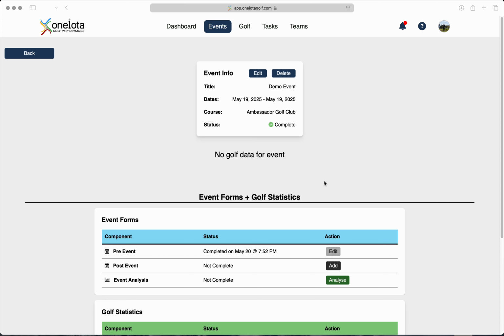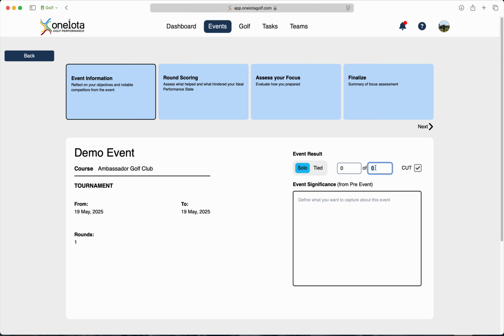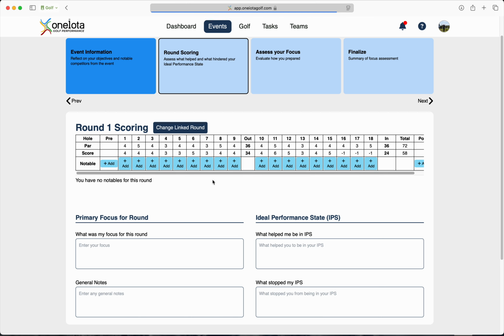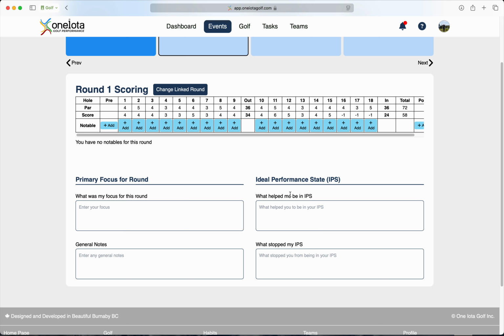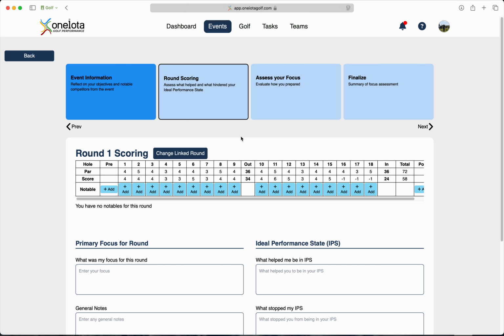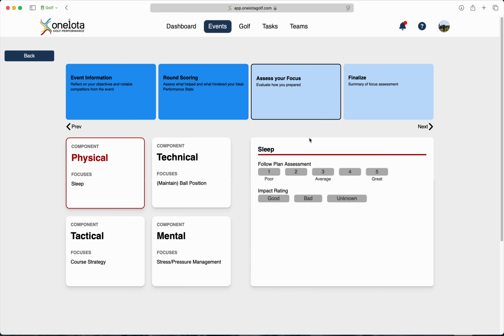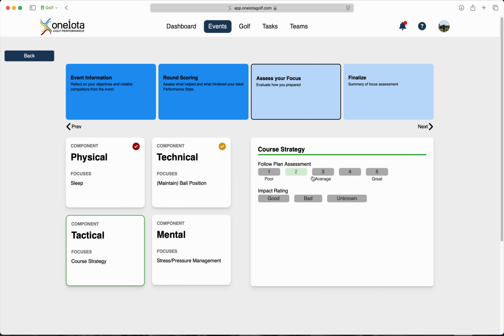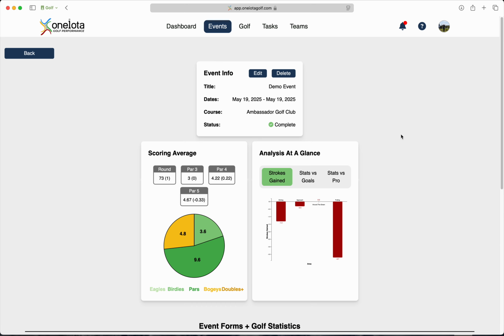One iota Golf Help - Post Event Form